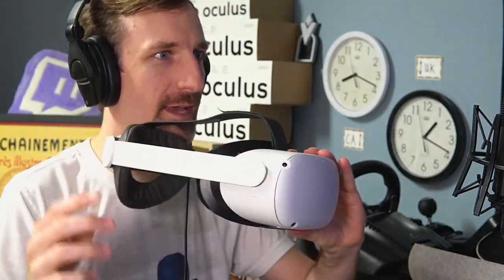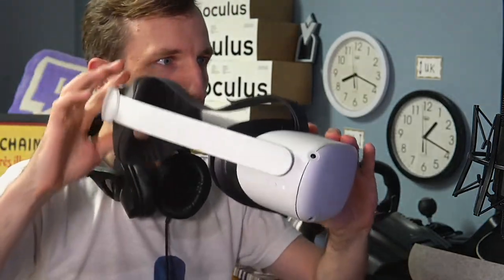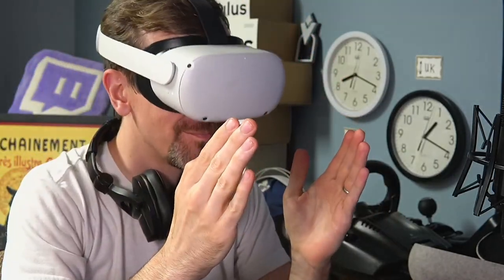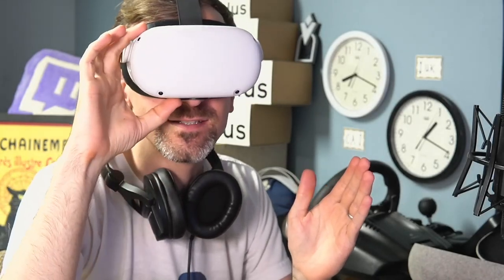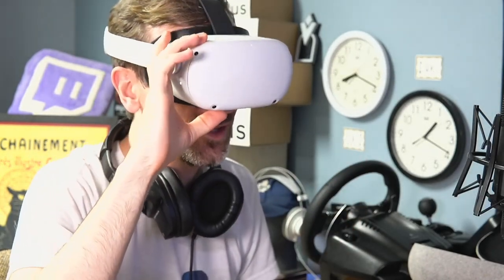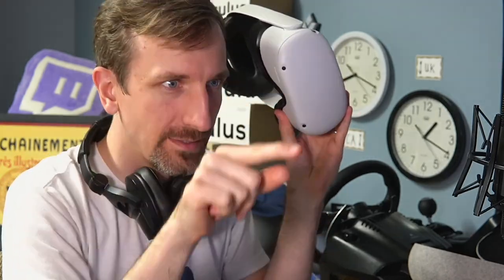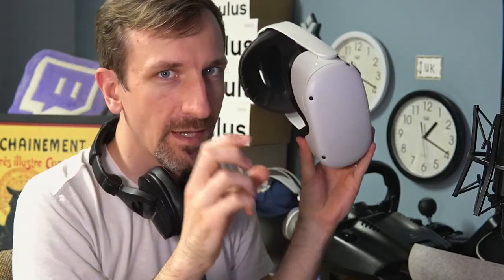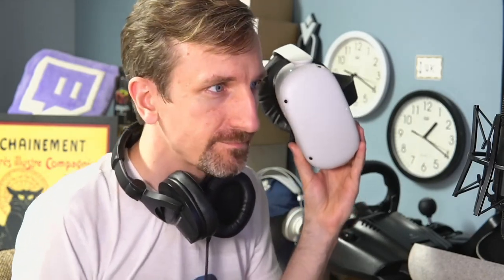Tracking Lost LOOP Fix - Oculus Quest 2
A 2-min fix for the 'Tracking Lost' infinite loop issue on Oculus Quest 2.

Resetting (hold power 8-10s).  Going into recovery mode (hold power 30s).  Wiping cameras clean.  None of these worked, but I tried them first.

How'd it happen?
My headset got into a pickle after trying to play Space Pirate Arena.  My theory is the large boundary choked the memory allocated to guardians, but getting to the appropriate settings was a pain in the booty.  So, I documented my fix for others.  Hope it helps you!